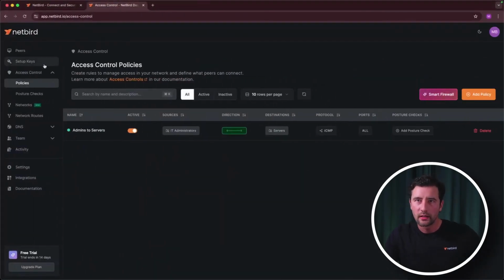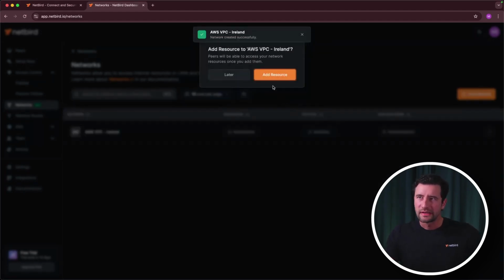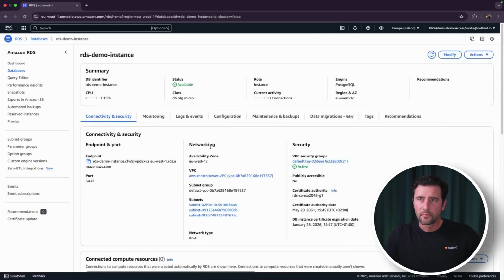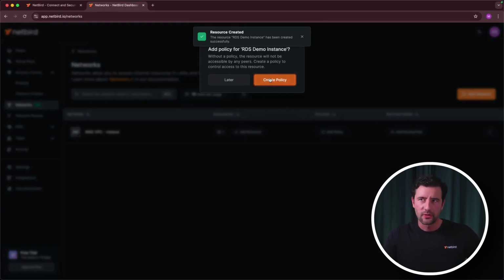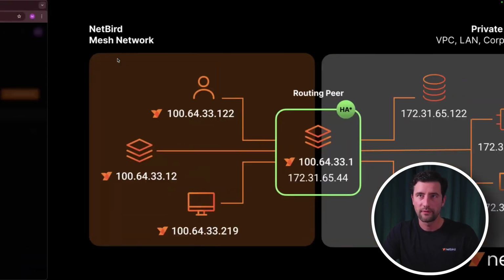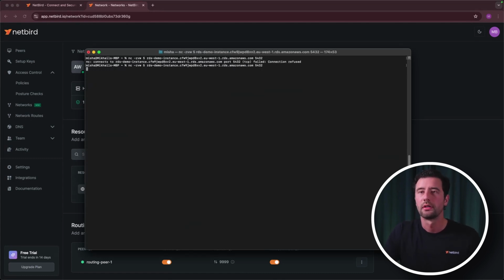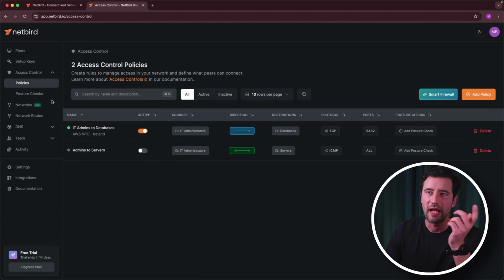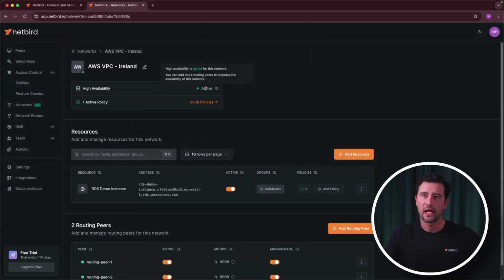Keep your AWS RDS Instances Private. Access Them Remotely from Anywhere.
Chapters:
00:00 RDS access use case
00:55 Create NetBird network
01:16 NetBird network resource
02:12 Add AWS RDS resource
03:39 Add access policy
04:29 Add routing peer
05:50 NetBird network overview
06:19 Test connection to RDS
07:42 HA remote access